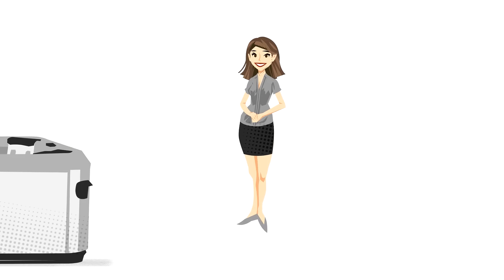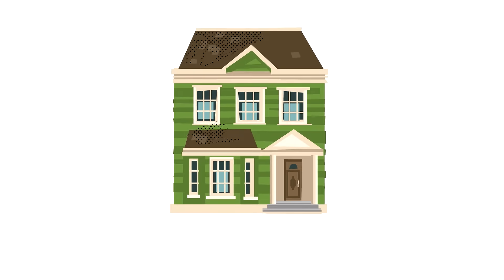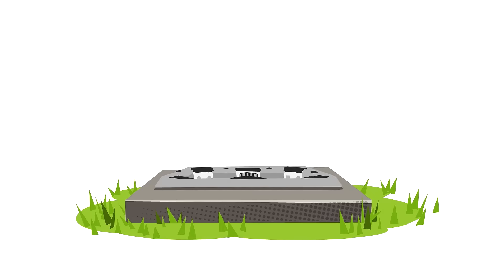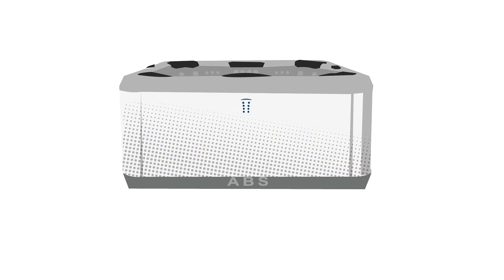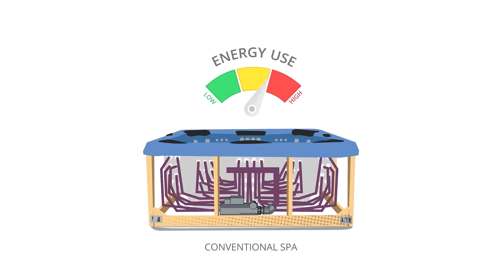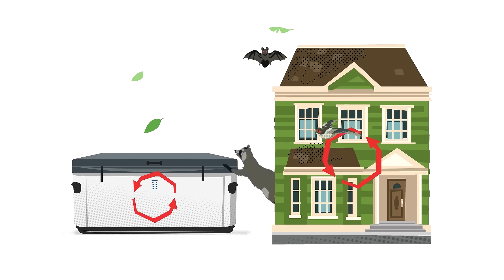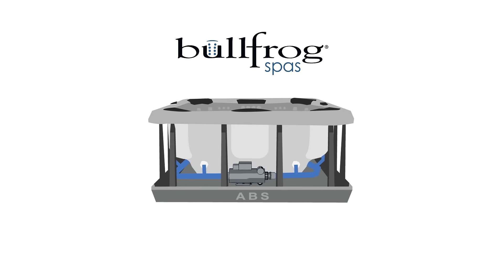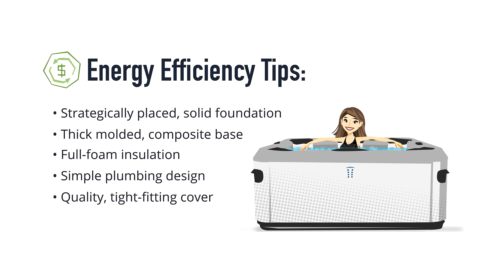What makes a Bullfrog Spa so energy efficient?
Discover what makes a hot tub energy efficient and why Bullfrog Spas are the most energy efficient hot tubs in their class.